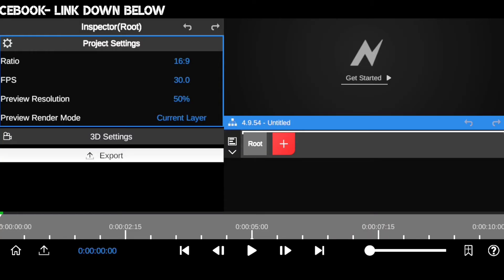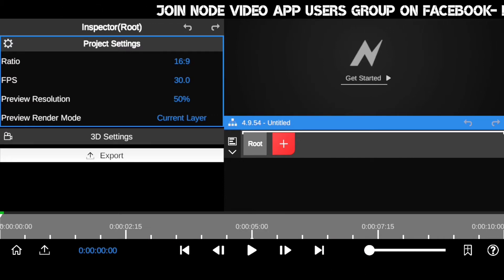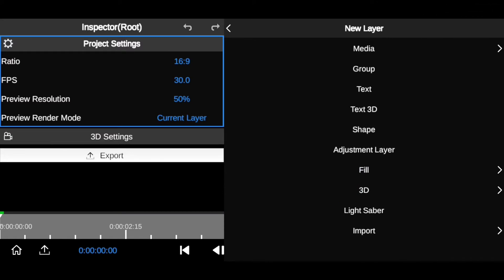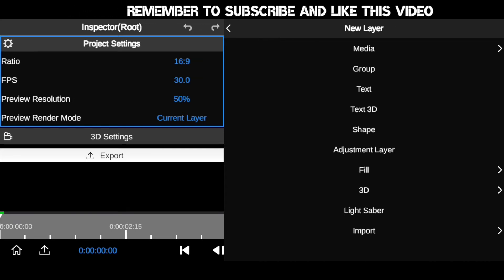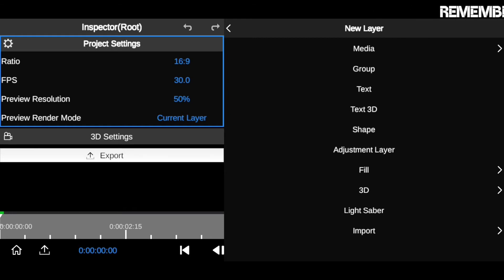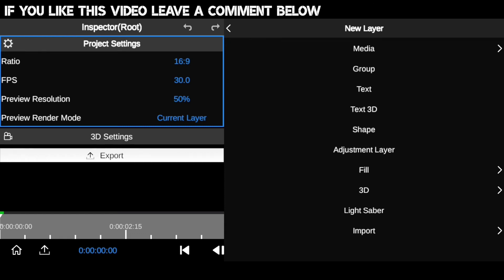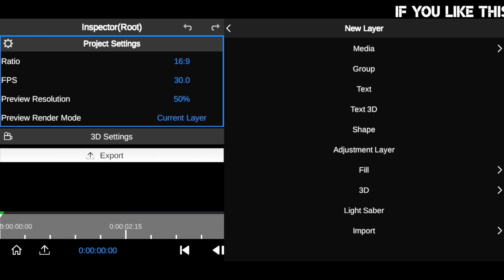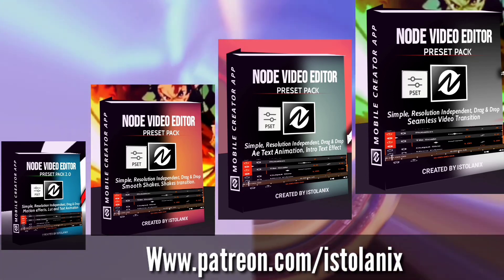Q&A - Addressing ALL NODE VIDEO APP PROBLEMs | Solve Node Video glitches.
Node video tutorials Addressing ALL NODE VIDEO APP PROBLEMs | Solve Node Video glitches.

NODE VIDEO EDITING APP: is advanced video editing program app for Smartphone Users that does editing just like Adobe After Effect/Premier Pro cc will approaches Editing on PC.
these beast Node video app has Revolutional features that hardly see in any editing app OUT thier to create professional videos, animation, special effect and more to unlock great video. BUT with the endless posibilities and tools it has that Unlock Great video it's harder and very intimidating to get started with Node video editing app if you are just a beginner.

𝗜 𝗨𝘀𝗲:

• Device - Samsung Snapdragon

• Editing Software - Node video App 2022 (Pro version), After Effects,CAPCUT, Kinemaster,

➡️ : CHECK OUT THIS THIS NODE VIDEO EDITING TUTORIAL: ⤵️